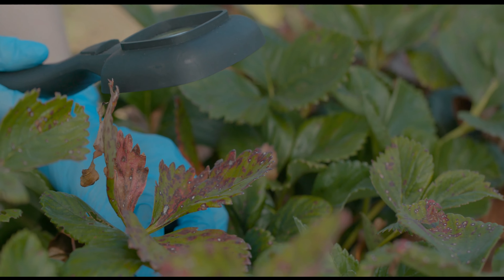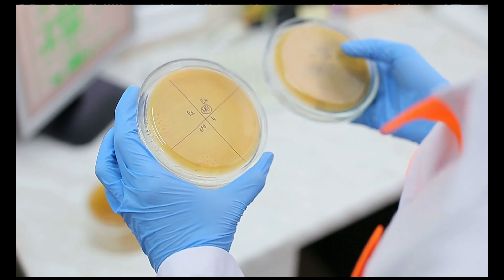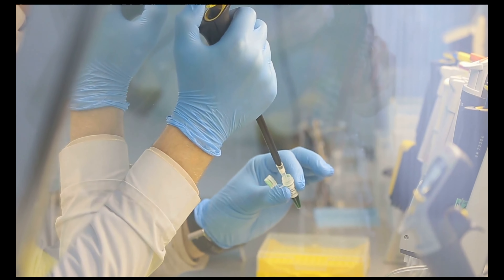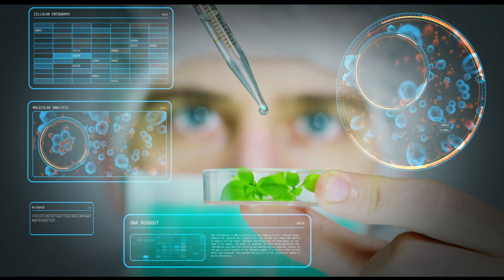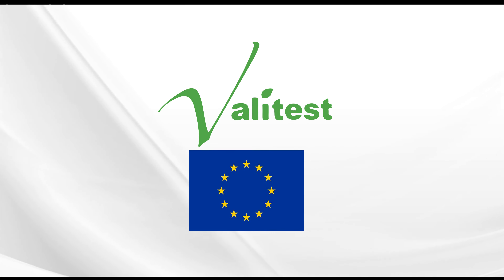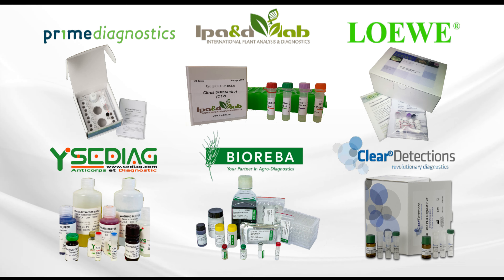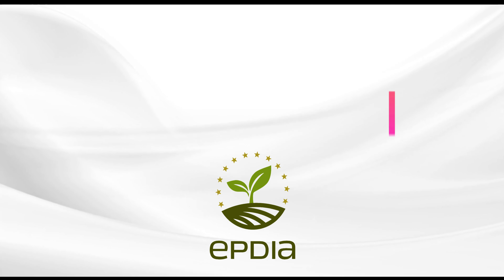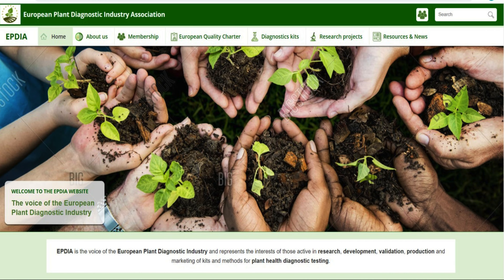EPDIA Launch video